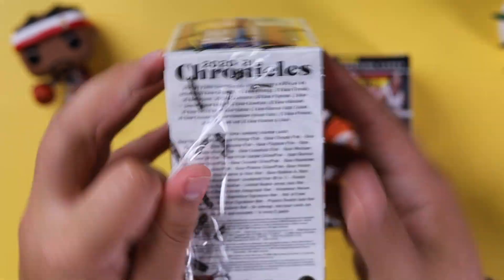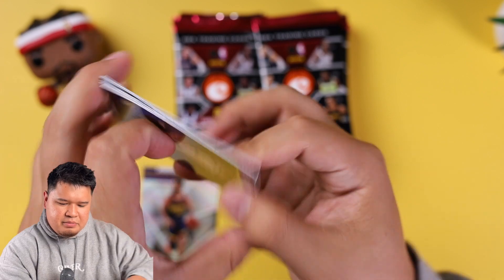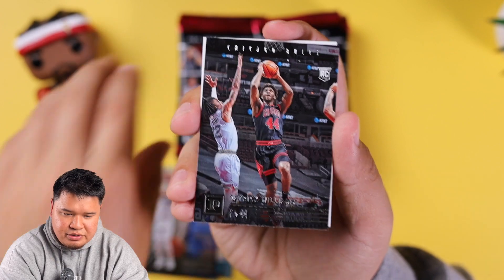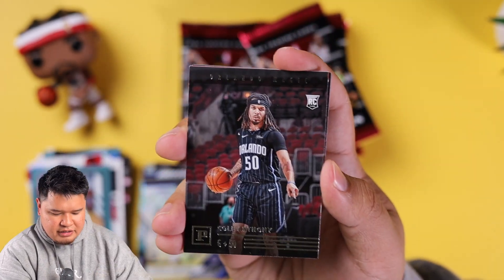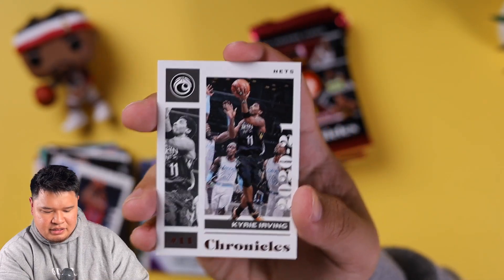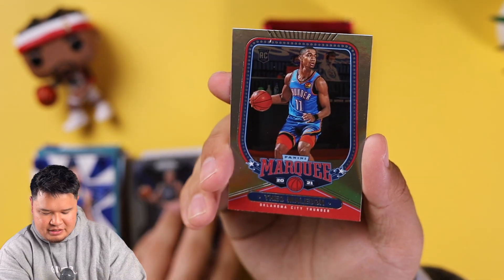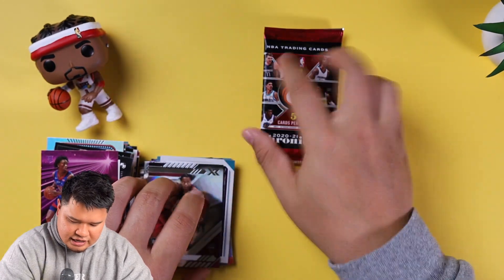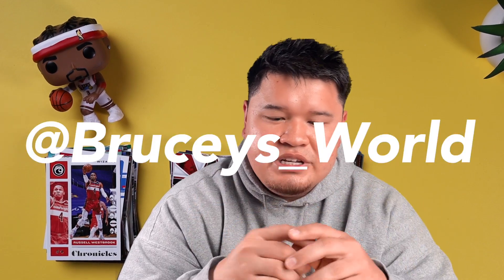2020-21 Chronicles Basketball Blaster Retail Review || Good To Scratch The Ripping Itch?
My Gear 😊

Editing
External Harddrive